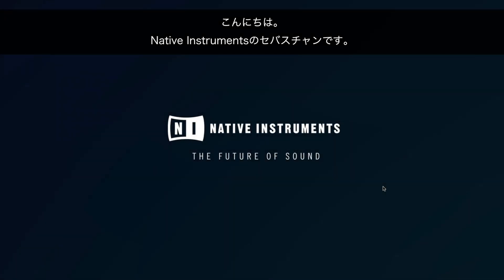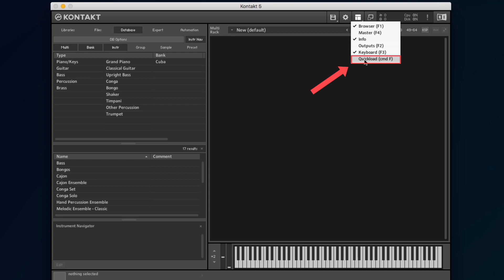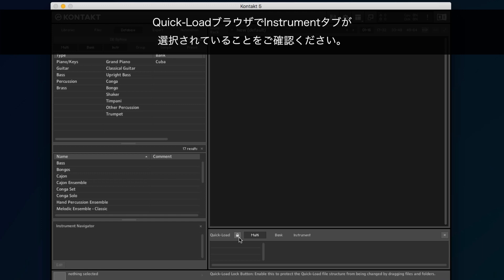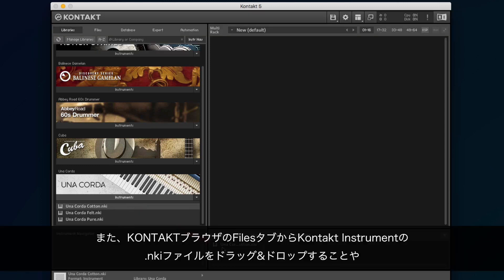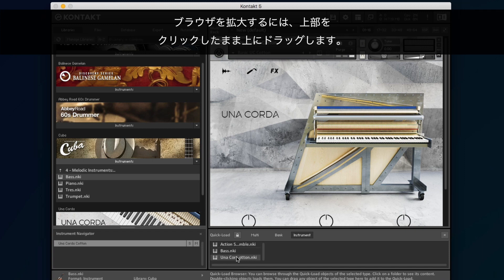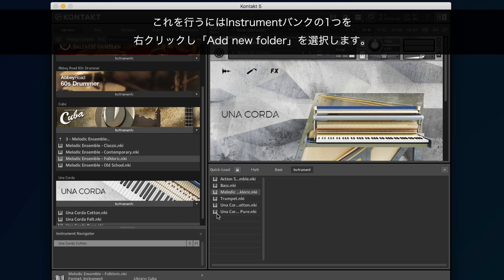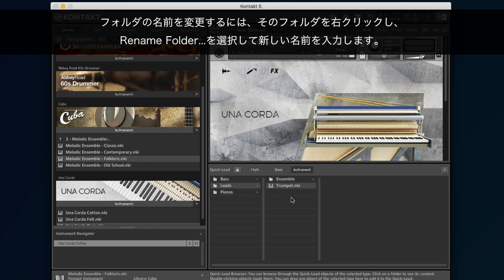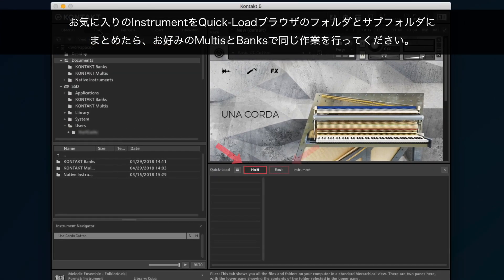KONTAKTでQuick-Loadブラウザを使用する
この動画では、お気に入りのインストゥルメント、バンク、マルチのアクセスを容易にしてワークフローを高速化するために、Quick-LoadブラウザでKONTAKTインストゥルメンツを管理する方法を解説します。

「KONTAKT 5のQuick Loadカタログのバックアップを作成する方法」: